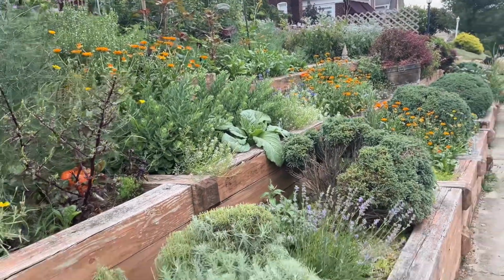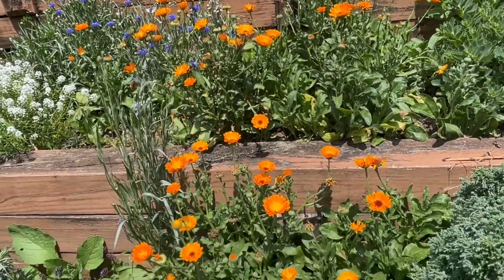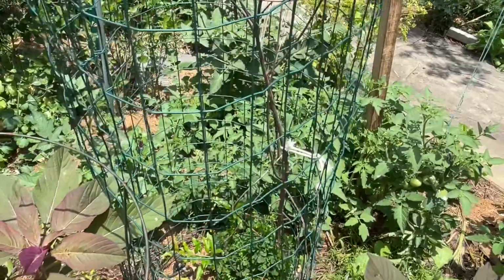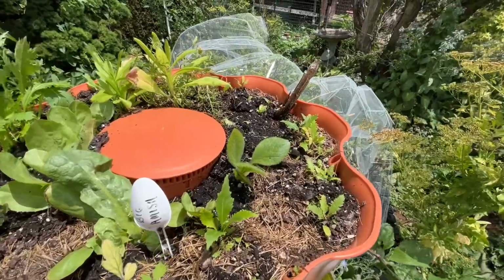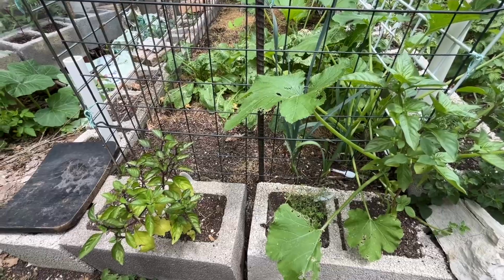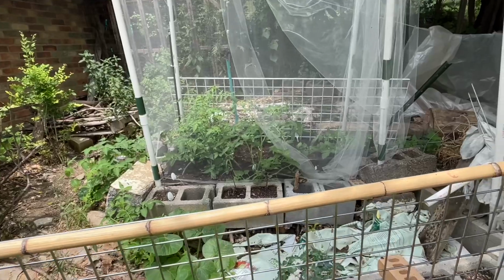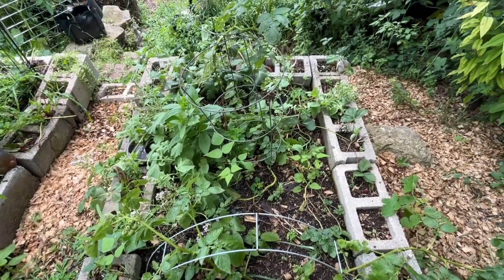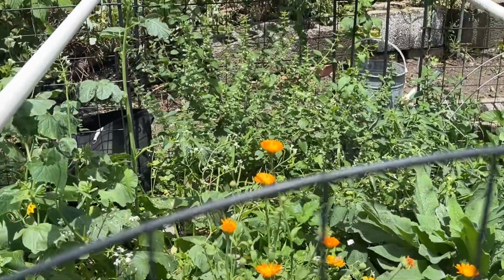It’s the end of June. What do I have to show for it?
A look at flowers, deer damage, and a brand new problem to take into consideration. An end of June walk through the garden.